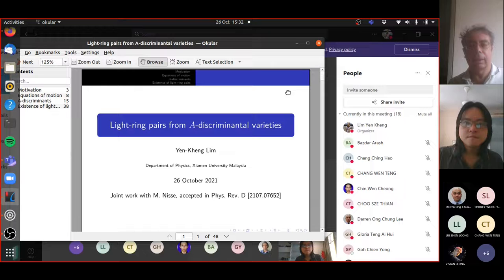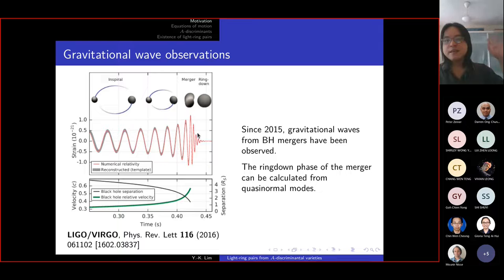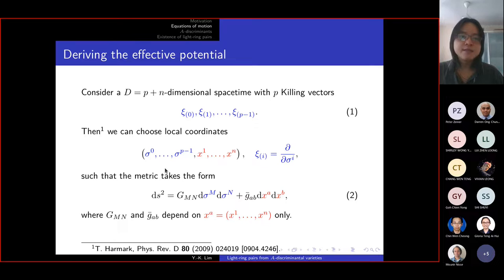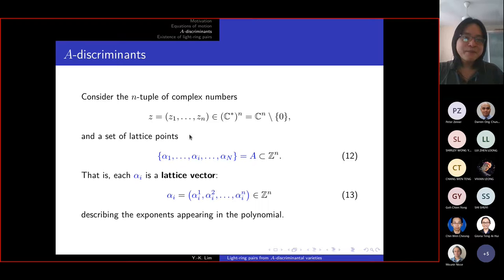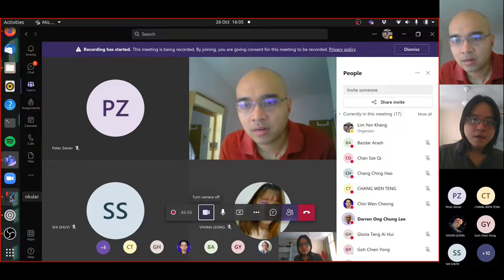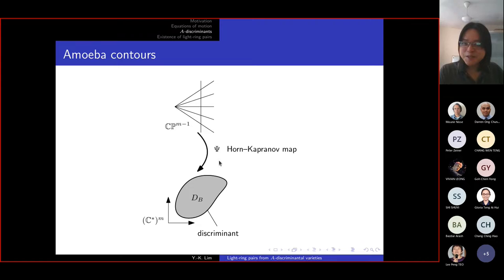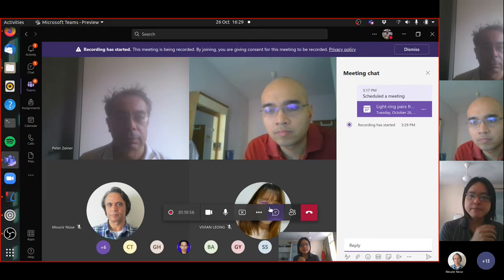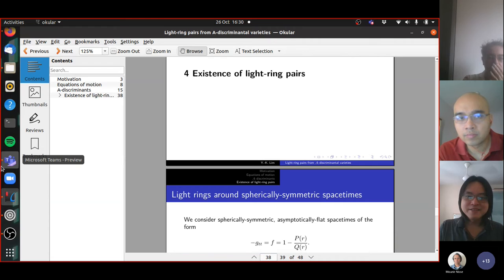Light ring pairs from A-discriminantal varieties (Research talk by Yen-Kheng Lim, XMUM)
(delivered on 26 October 2021)
Abstract:
When geodesic equations are formulated in terms of an effective potential U, circular orbits are characterised by U=∂ₐU=0. In this talk, I will discuss the case where U is an algebraic function. Then the condition for circular orbits defines an A-discriminantal variety. A theorem by Rojas and Rusek, suitably interpreted in the context of effective potentials, gives a precise criterion for certain types of spacetimes to contain at most two branches of light rings (null circular orbits), where one is stable and the other one unstable. We identify a few classes of static, spherically-symmetric spacetimes for which these two branches occur. ([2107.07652], accepted in Phys. Rev. D)

About the speaker:
Yen-Kheng Lim is an Associate Professor at Xiamen University Malaysia. He received his PhD in 2015 from the National University of Singapore, where he also worked for several years as an instructor. His research interests include black holes, general relativity and gravitational systems in the context of holography and quantum gravity.